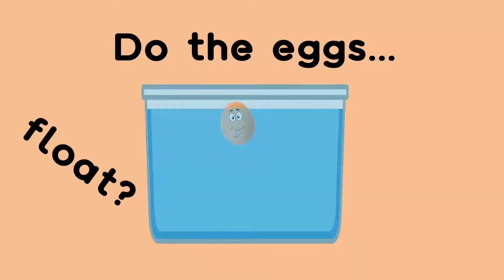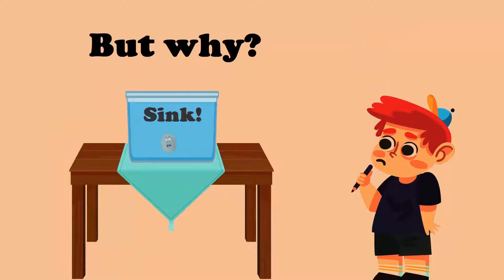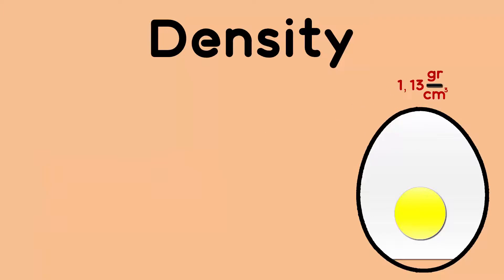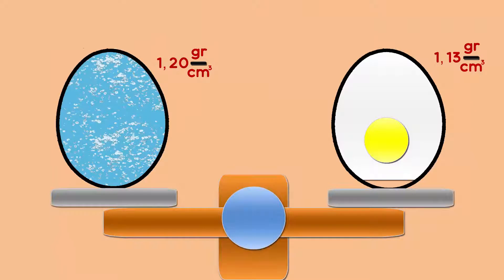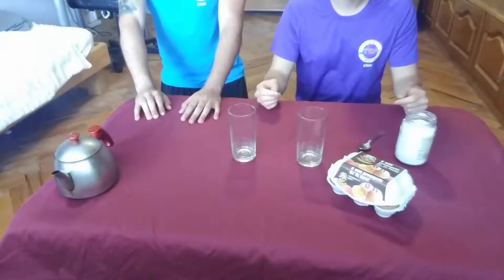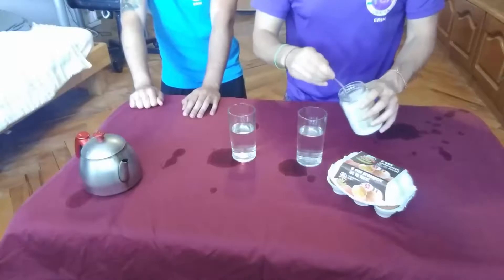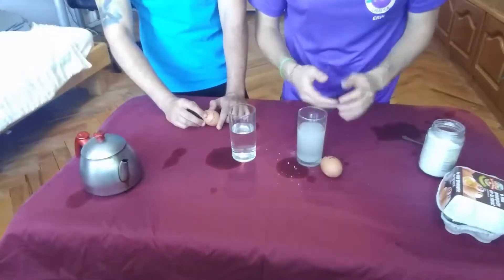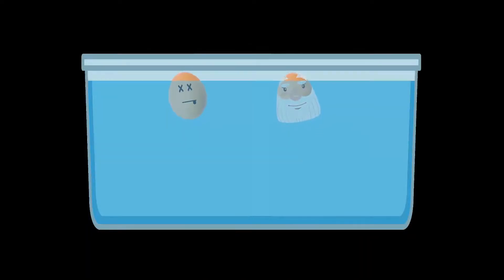Do the eggs float? - Explanation and Experiment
Hello everyone and welcome to our first video with animated explanation and real demonstration. As we are on Easter time we decided to start with a video related with eggs, so enjoy Easter (at home) and try our experiments!